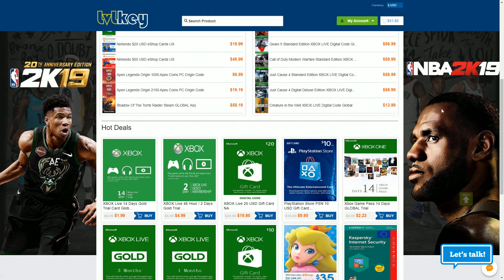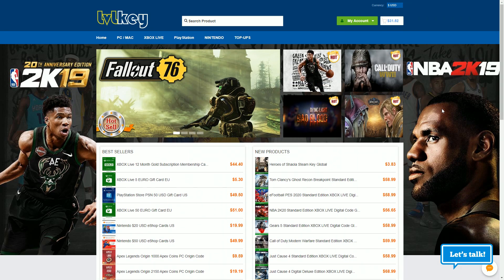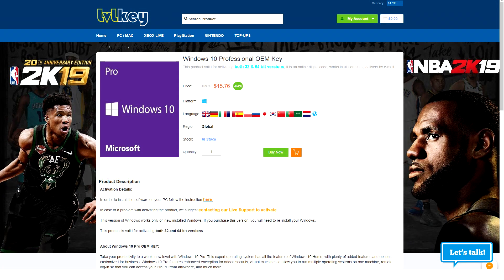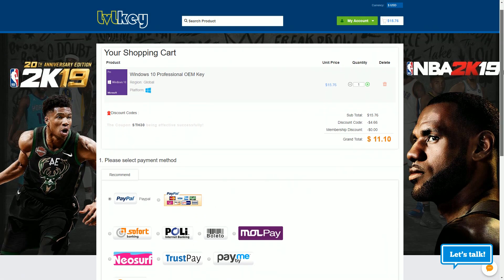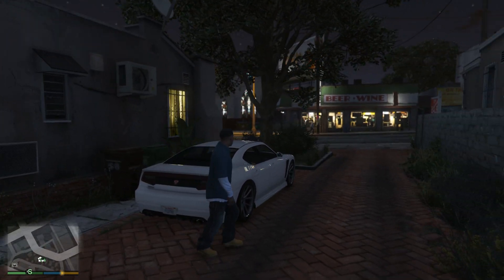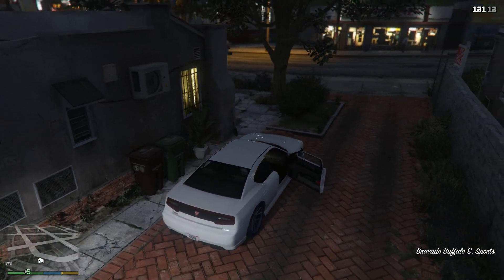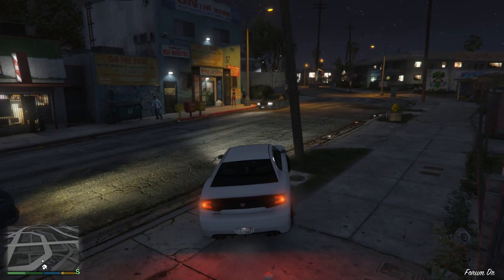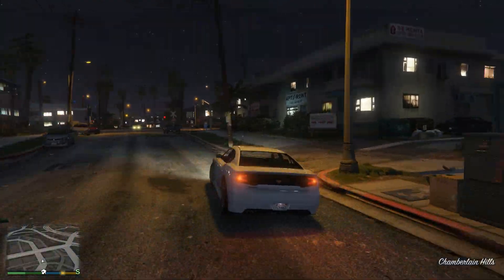24 GPUs Tested in Ghost Recon Breakpoint | From RX 570 To RX 5700 To RTX 2080 Ti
This video compares performance of various GPUs in Ghost Recond Wildlands. I really hope you enjoy it. Also, don't hesitate to point out any possible mistakes made in the video on PM or down in the comment section.

TEST SYSTEM:
CPU: Intel Core i7-8700K @ 4.9 GHz
Motherboard: ASUS ROG Maximus X Apex
RAM: 16 GB 3200 MHz DDR4
OS: Windows 10 64-bit